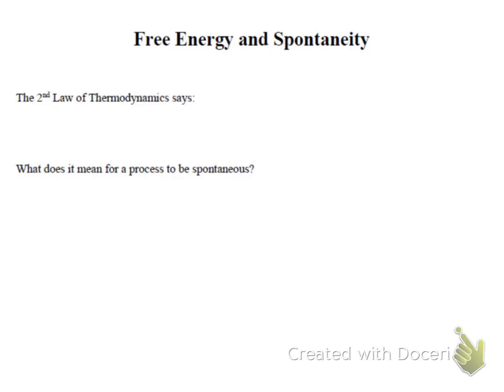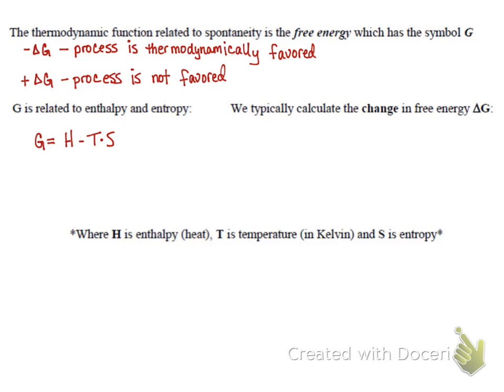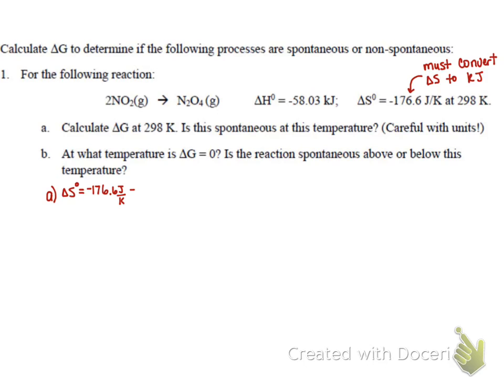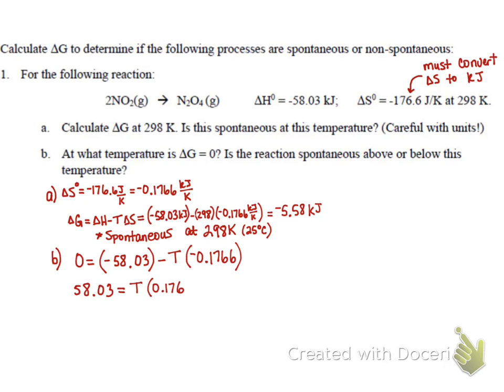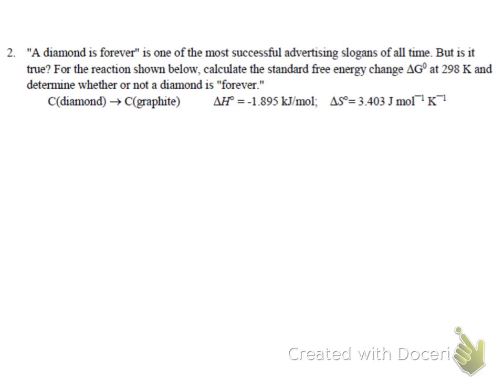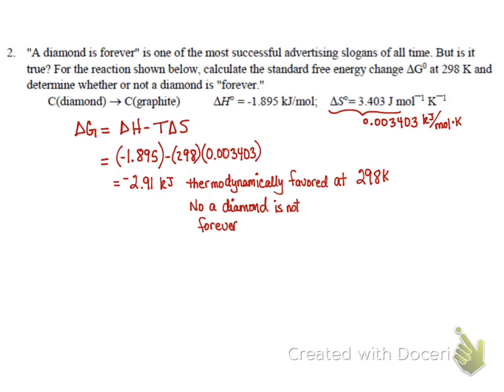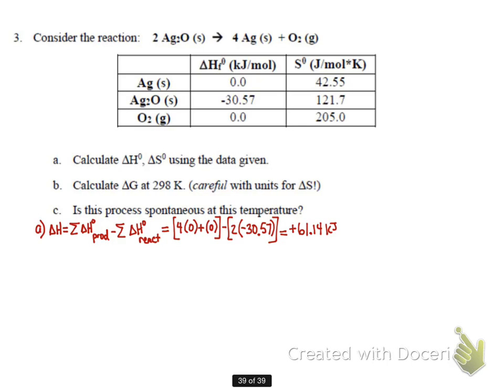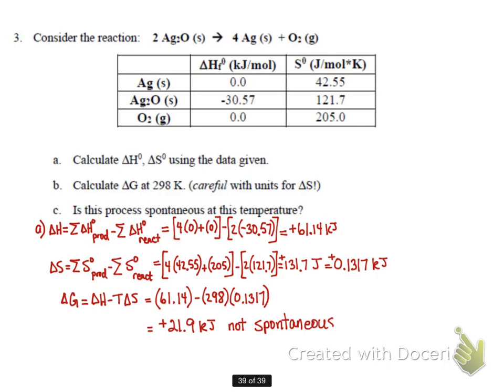11.6 Gibb's Free Energy and Spontaneous Reactions